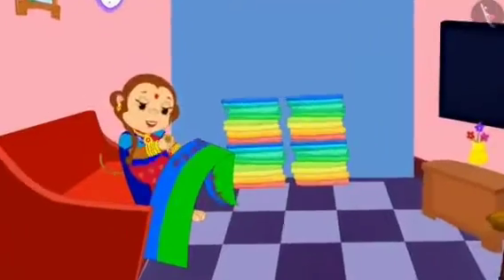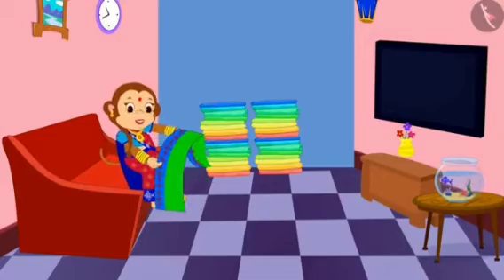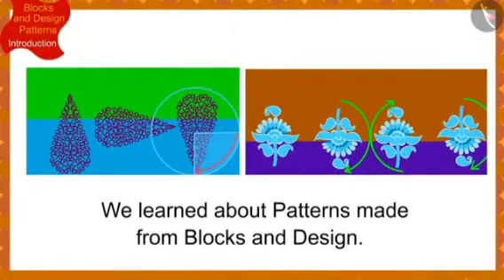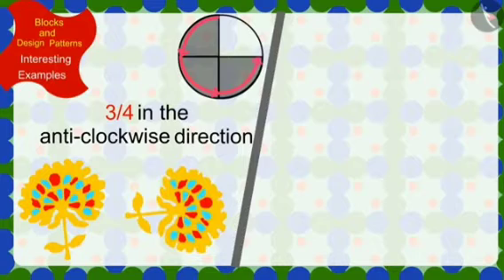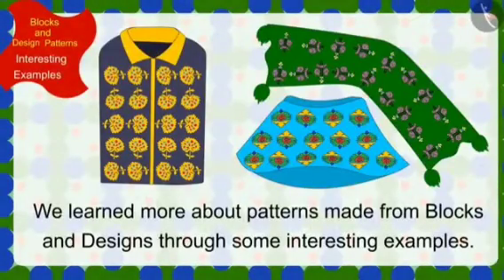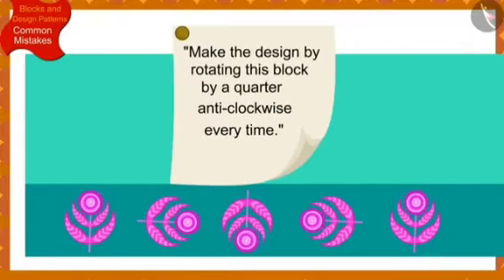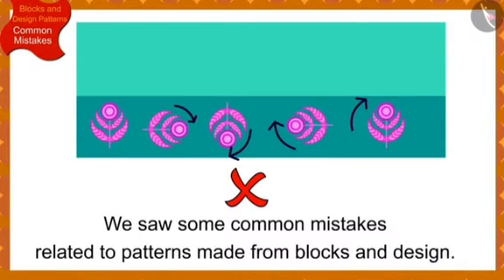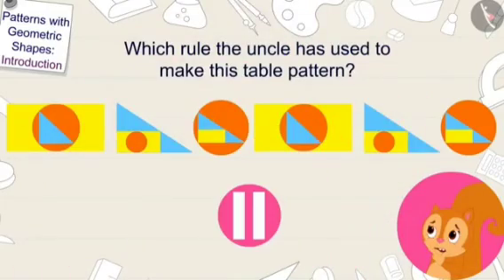The Tigerish School